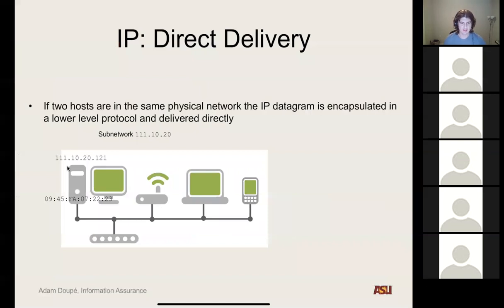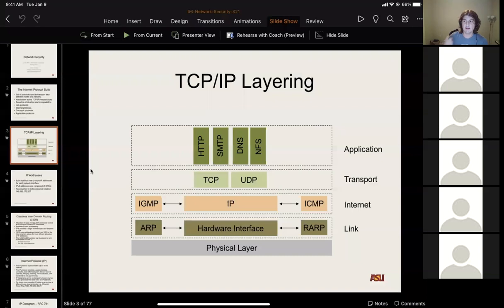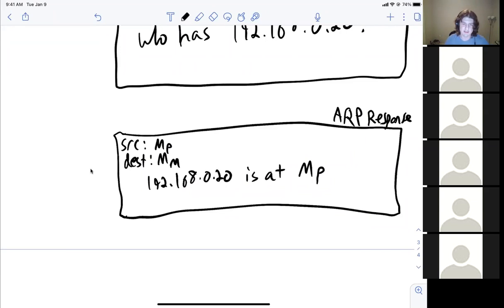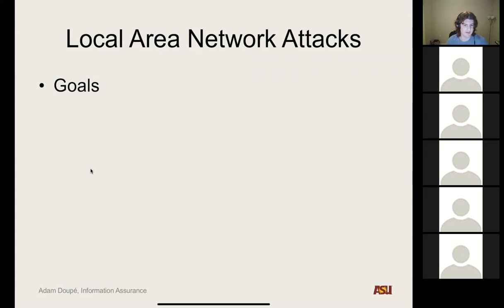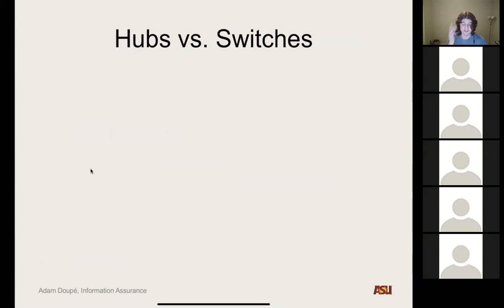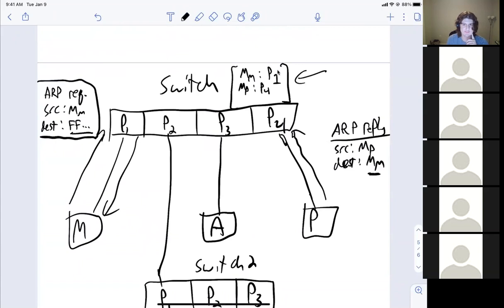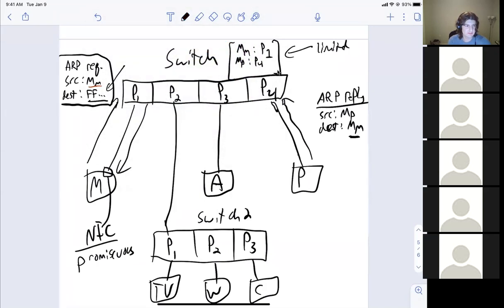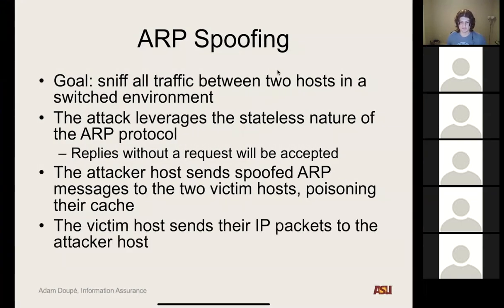CSE 365 S21 3-8-21 "Network Security pt. 2"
Direct Delivery, Ethernet, ARP, and ARP poisoning.

cse365.io